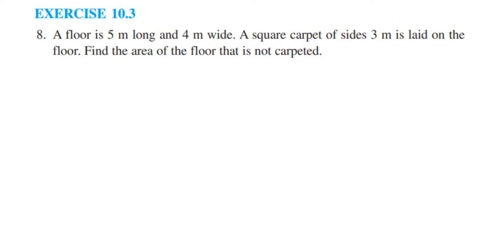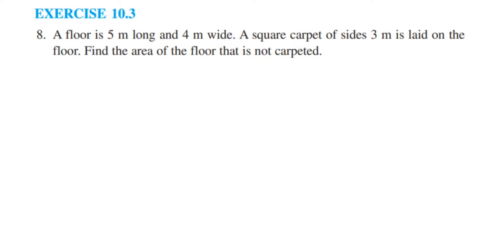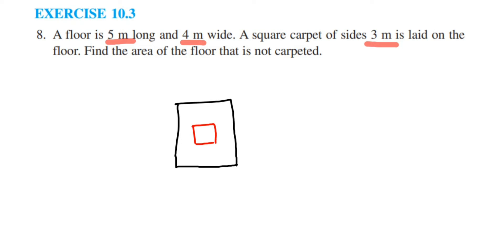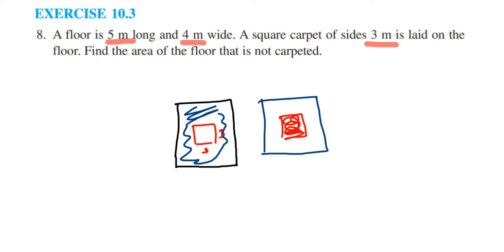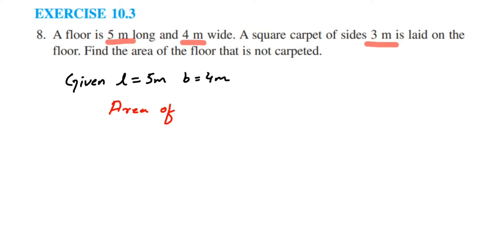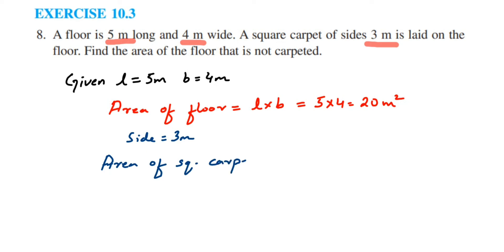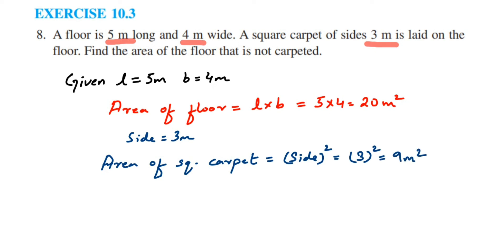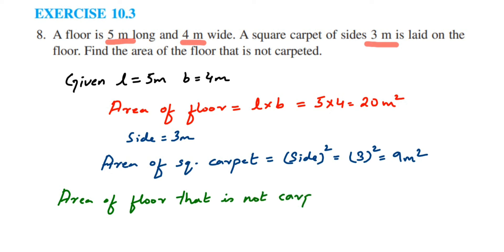8q Ex10.3 Mensuration Class 6.A room is 4 m long and 3 m 50 cm wide. Howe many square metres........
A room is 4 m long and 3 m 50 cm wide. Howe many square metres of carpet is needed to cover the floor of the room?